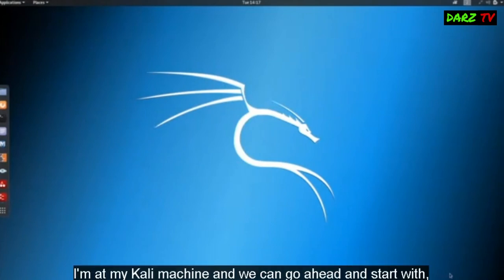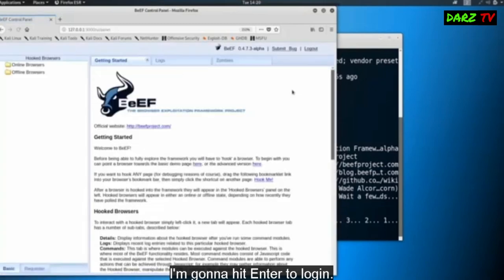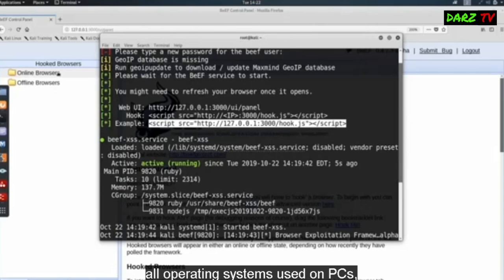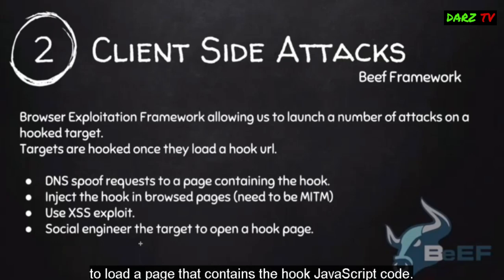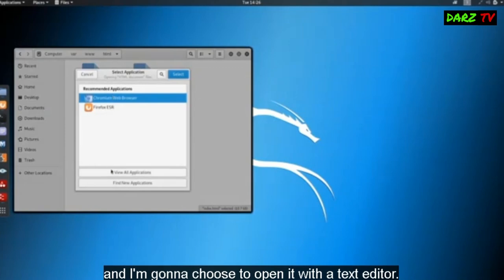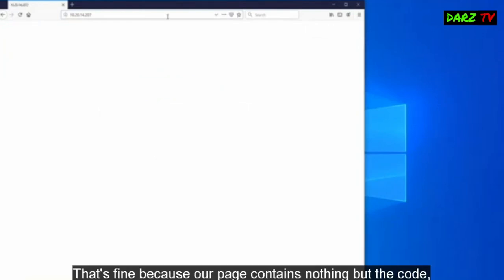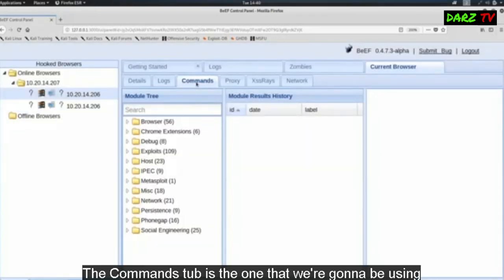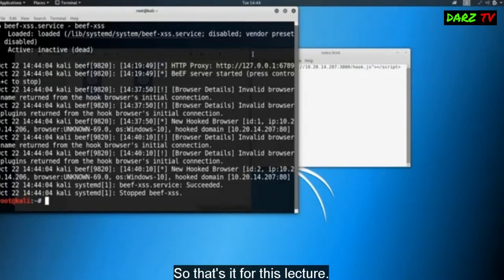BEEF-Basic Hook Method